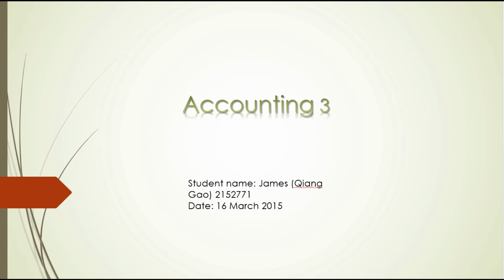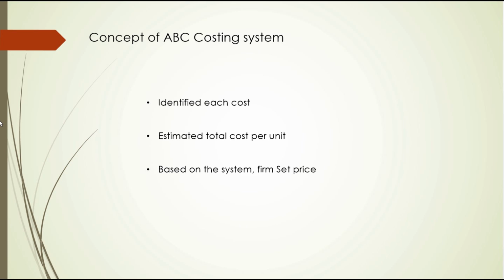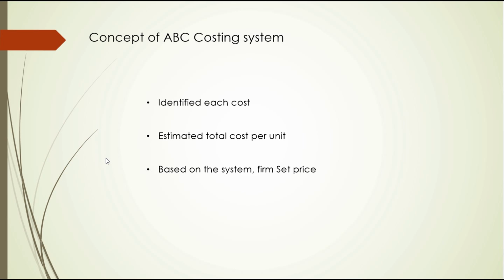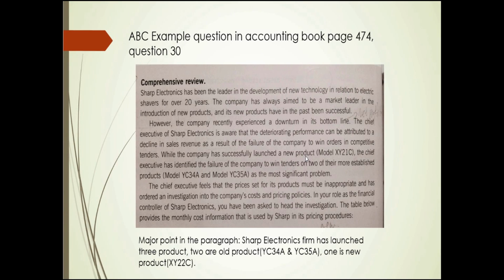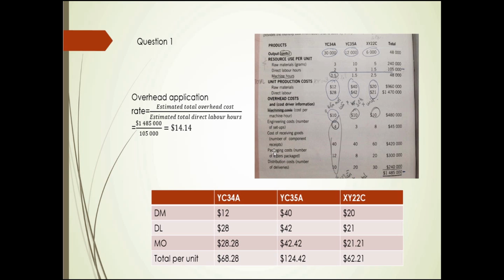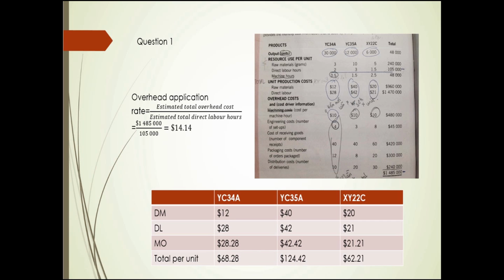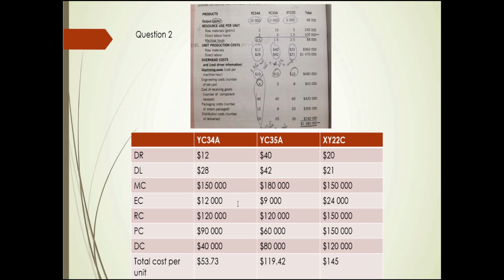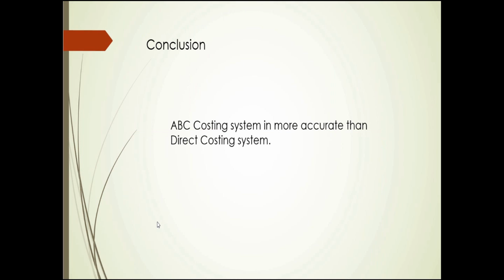Accounting 3 video - James